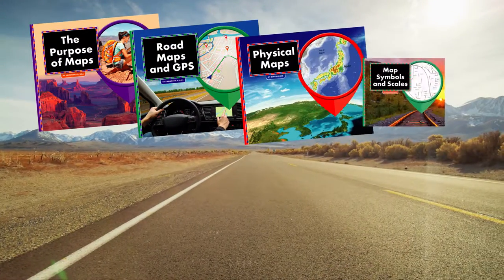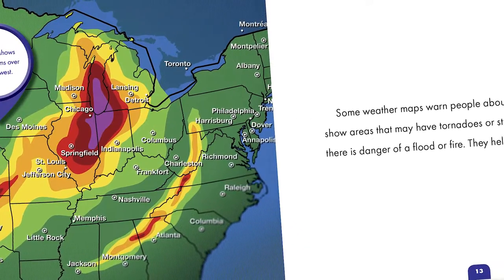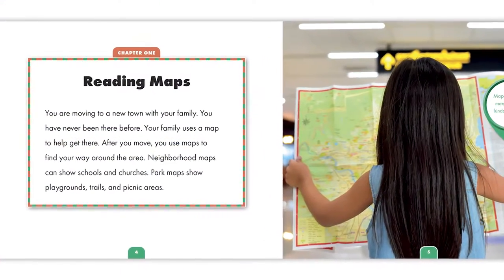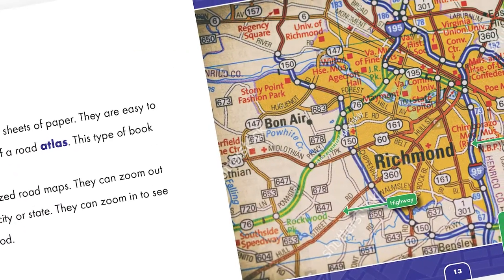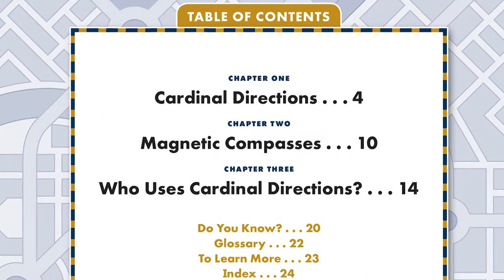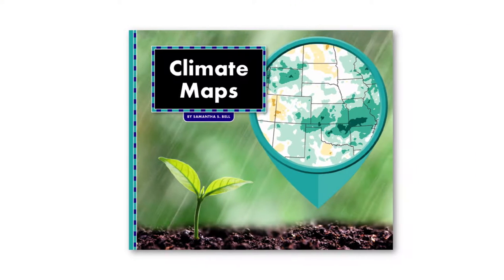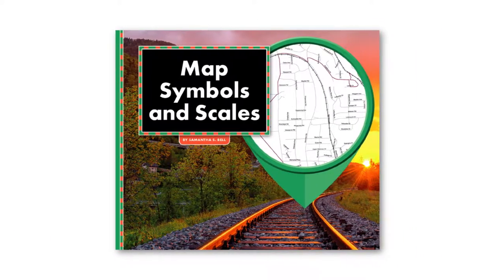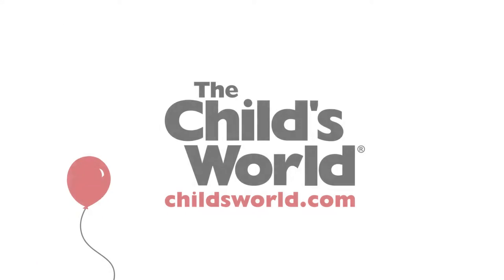All About Maps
In the age of GPS and navigation services, kids have less exposure to traditional maps. This series breaks down different types of maps, how to read them, and how to understand them. Built for the youngest learners, each title highlights how to use maps in daily life as well as use on special, specific occasions. Labeled infographics highlight various parts of the maps for increased understanding. A “Do You Know?” section tests comprehension. This series is perfect for young explorers. Additional features include a table of contents, a phonetic glossary, an index, and sources for further research.